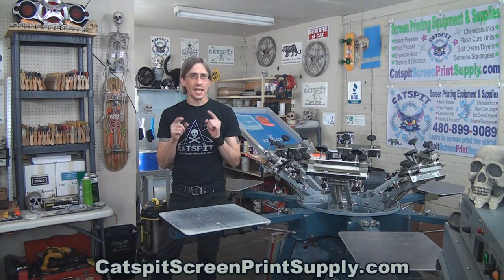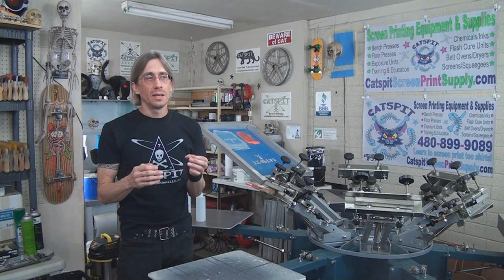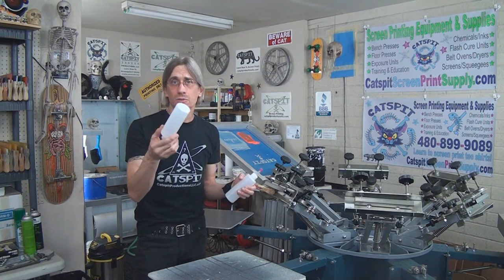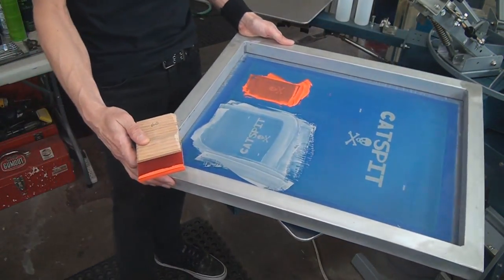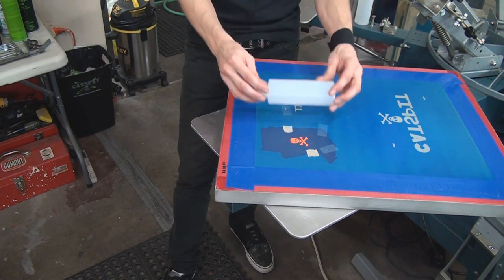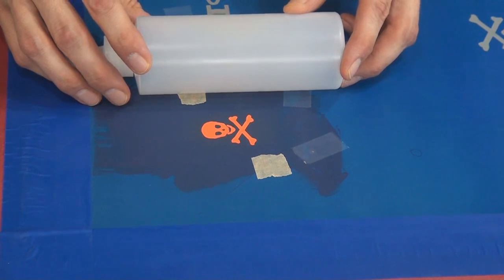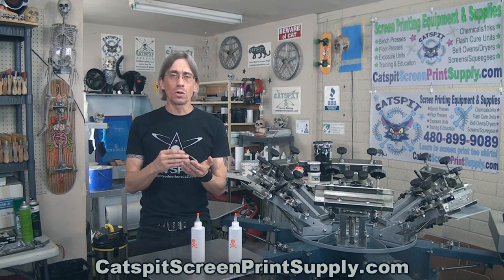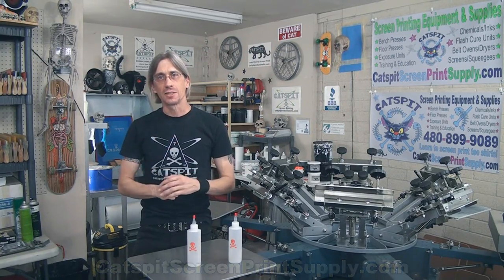How To Screenprint Bottles, Cups, Mugs, Cylinders With Only A Screen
In this experimental tutorial screenprinting video you'll learn all about how flexible and dynamic the screen printing process is. In this fun demonstration we will use nothing more than a screen, a squeegee and some ink to print cylindrical objects like cups, bottles, mugs, tins, and more. This is a very cool example of how universal the screenprinting process is. With the correct ink and curing methods almost anything can be screen printed. Follow along as Jonathan discusses this process and even shares his thoughts on where screenprinting is headed and how direct to garment DTG will affect us. Is screen printing dead? Will there be a market for manually screen printed products locally in the future? Hear what we have to say in this educational video suitable for anyone interested in how screen printing works. Check out our cool skull and bones bottles we temporarily made to show you this cool method. It's always guaranteed to be a good time when you learn how to screen print with Catspit Productions online.